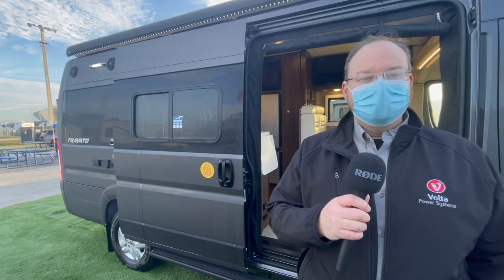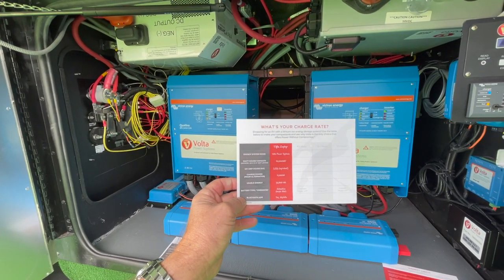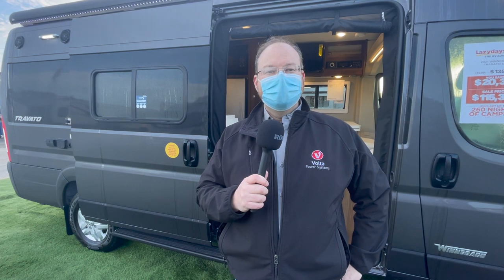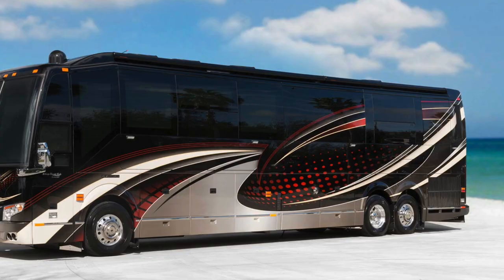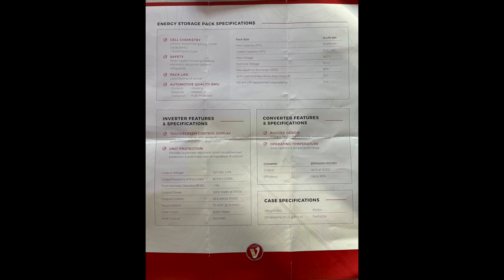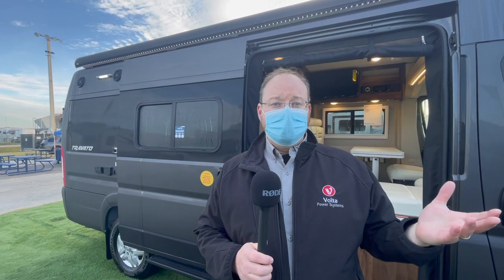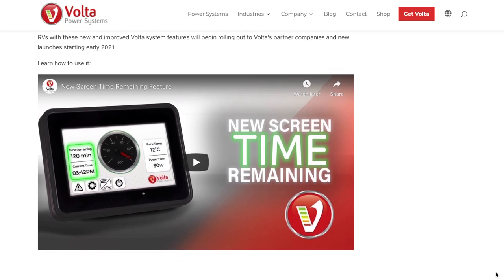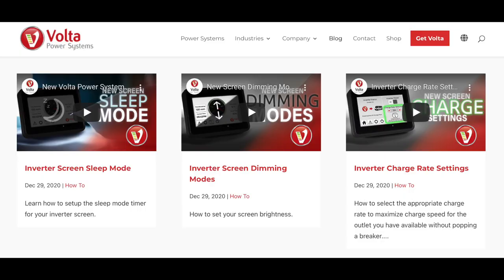VOLTA: 33kWh RV lithium; 13.4 kWh SOLID STATE GENERATOR by 2 yr fulltimer in Travato 59GL Class B RV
RECORDED in January 2021 in Tampa, Florida at the FL RV SuperShow

Volta’s Co-Founder and CTO, Jack Johnson, tells how Volta is enhancing the RV experience through better energy systems for a wide variety of RVs.

YouTube Live + 2 new videos each week about vanlife, RVing & travel.

🚐  ABOUT  🚐
My name is Scott. Since October 2019, I have lived full-time in and work a corporate job from my Winnebago Travato GL, a 21’ Class B RV camper van with my cat, Luke. I share stories of PEOPLE, PLACES, and the RV LIFESTYLE & VANLIFE in my Travato as we roam around North America.

Here, we LEARN + SHARE = YOU DECIDE what is the best way for you to RV!